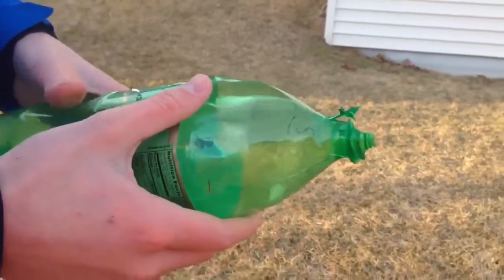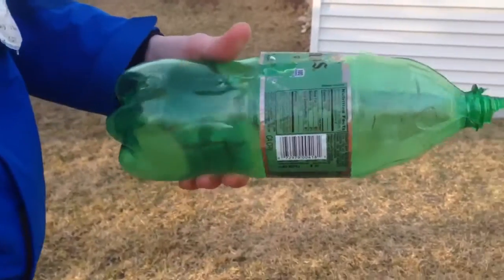Science experiment| how to make an exploding bottle!